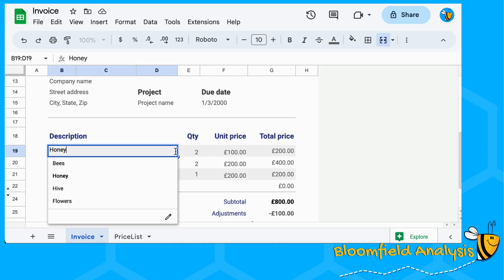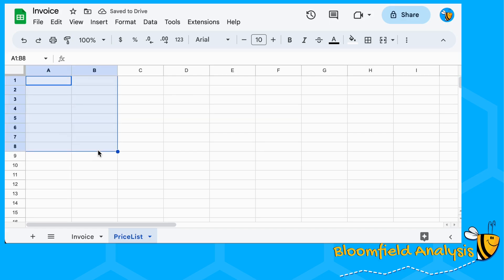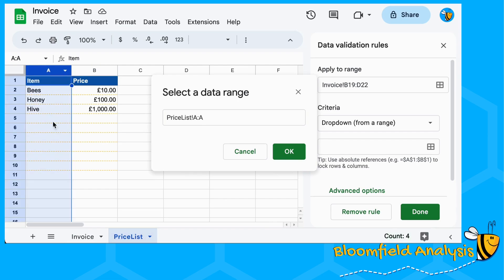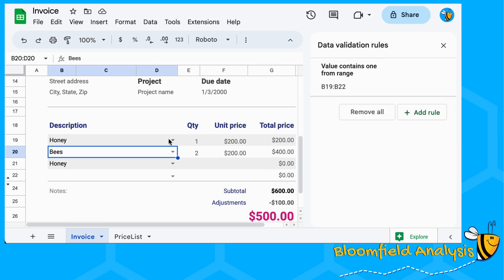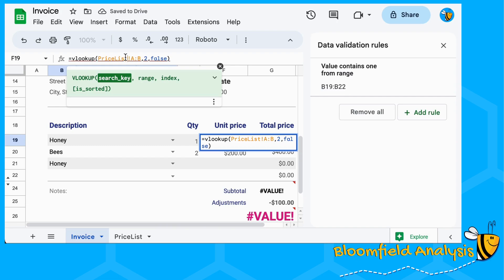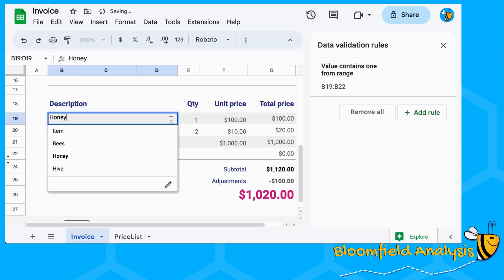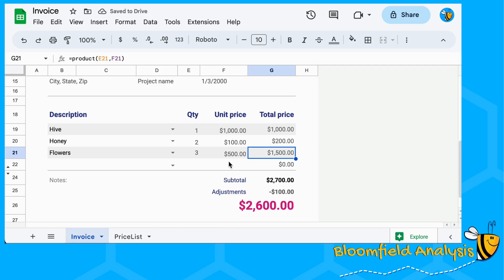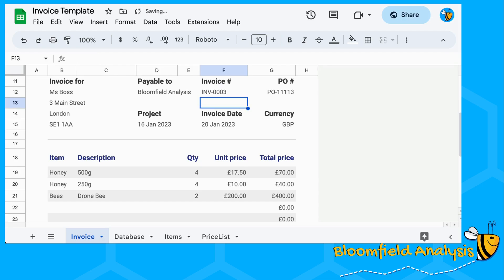How to | Create a Dropdown Price List | Google Sheets / Excel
How to make a drop down price list, add to an invoice or quote, using google sheets, same techniques can be used in excel. Ideal for small businesses with small price lists that want to integrate prices into their quotes/ invoices.

FREE templates from our website when you sign up to our newsletter

No time to learn?